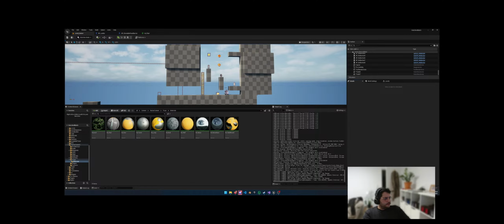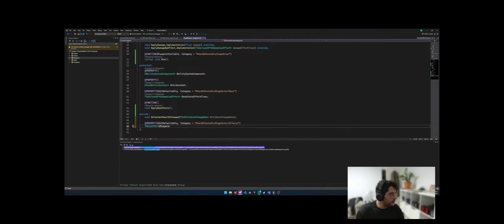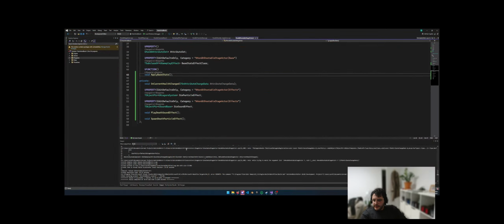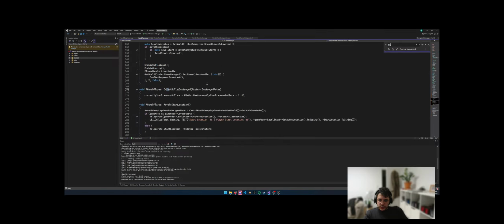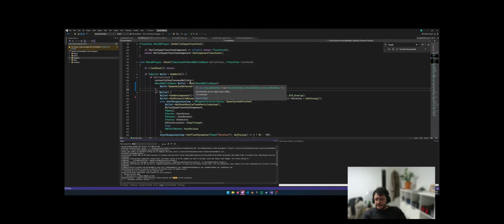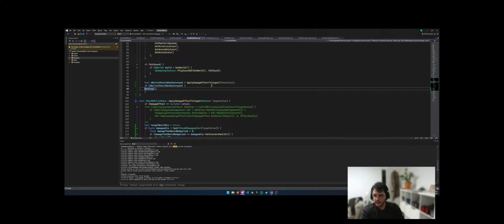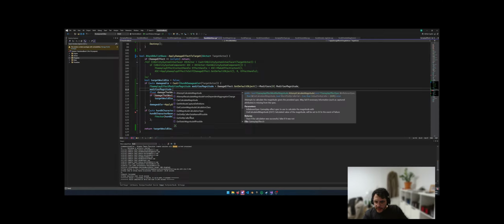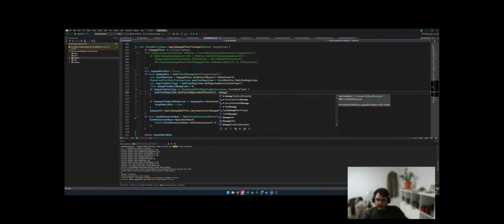Hutch and Butch | Game Dev | Lets get Unreal | 29.09.2025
This is a developer stream for our new game Hutch and Butch, a Megaman inspired game about a cop and his duty to save the city and his partner Butch!